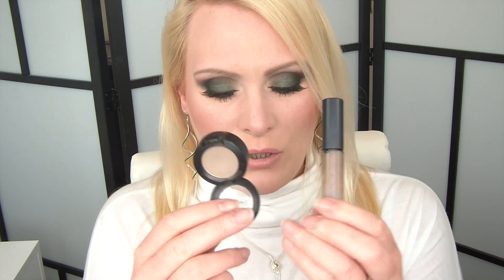MAC Cosmetics : MAC Favorites / MAC Essentials / Depotting / Back2Mac / MAC Foundations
In this video I would like to cover various important general information about the MAC Cosmetics brand, useful info like: How to Depot MAC Eyeshadow Quads? What is Mac's Back 2 Mac Program? What are my essential and most used MAC Products? Which Mac products have I re-purchased various times? What are my favourite Mac products generally? What is the best Mac foundation? What do I think about Mac face products? ... and lots more. If you are interested in answers to any of these questions this video is for you!!! All About Mac Cosmetics and All You Need To Know about Mac Cosmetics :-)))

What I am wearing:
I changed the lip colour to a Nude Lippie (MAC Altered Beige), but otherwise here is the Makeup Tutorial for this look:

Thanks a lot for watching!! xo Cornelia